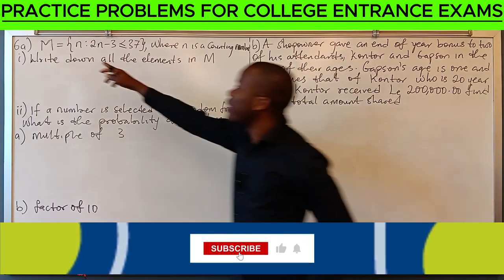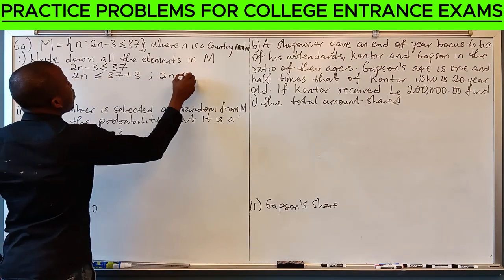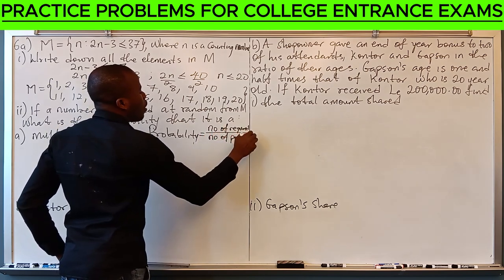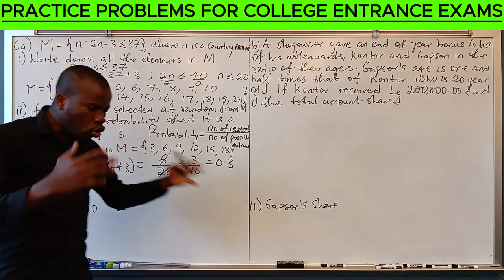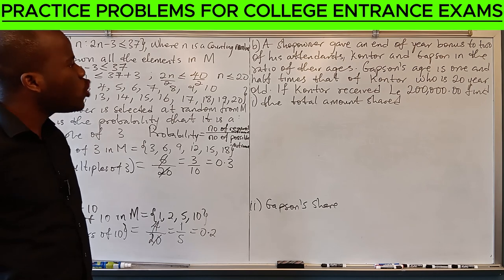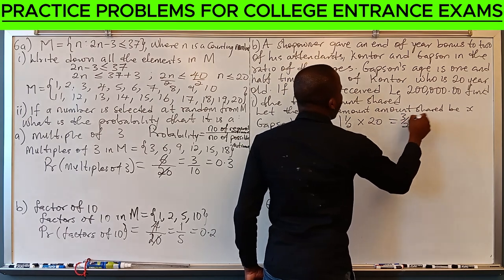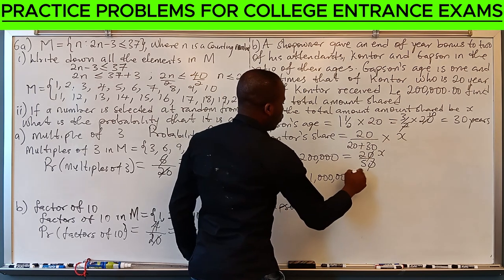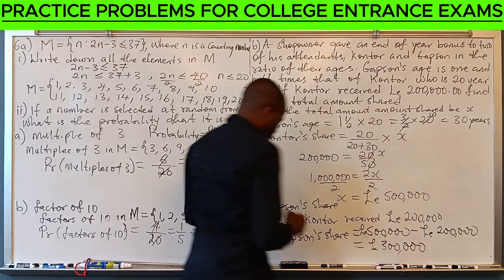Probability and Ratio Word Problem